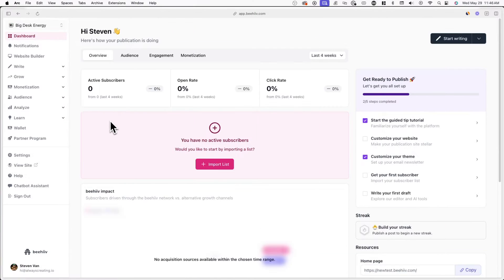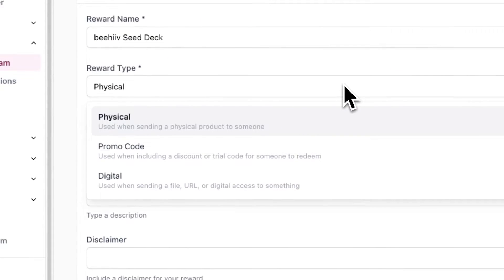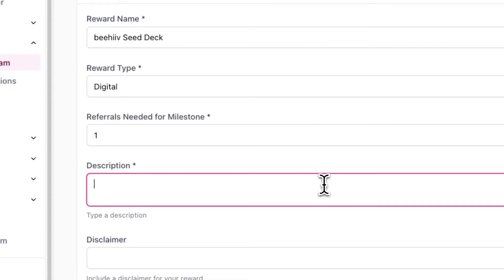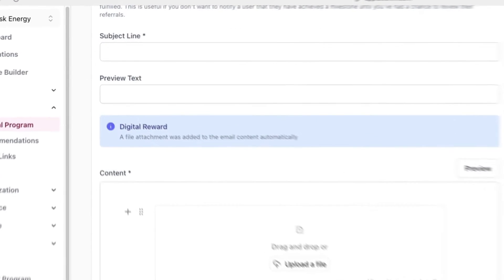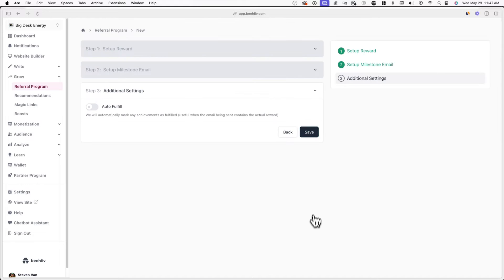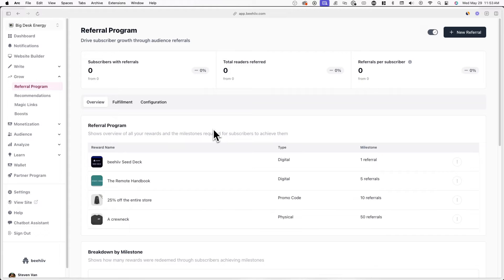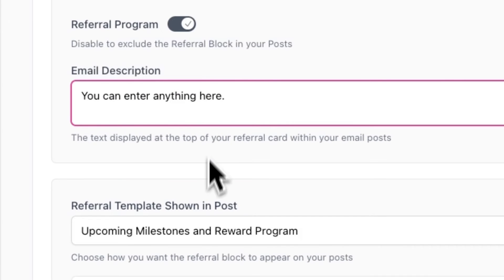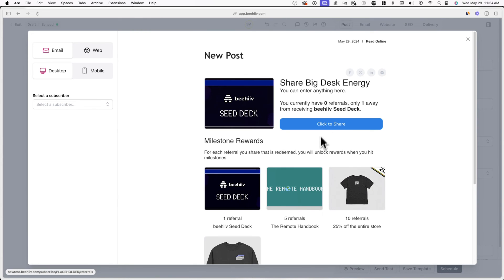How to Create a Referral Program in beehiiv (Tutorial)